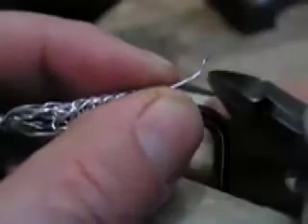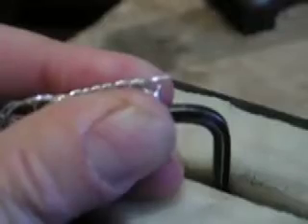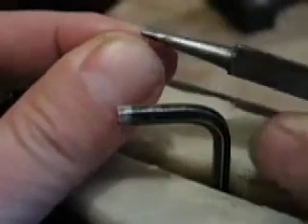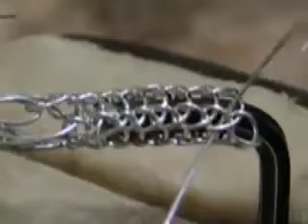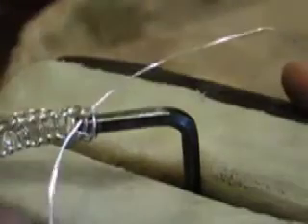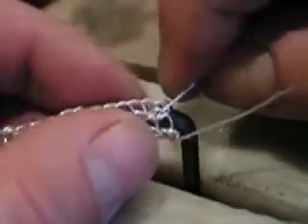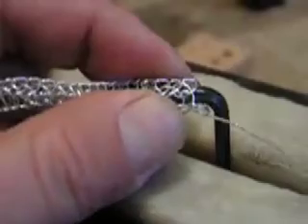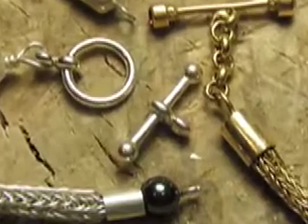Viking Knit Chain Making 2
This is the long awaited second part of the Viking Knit Chain making Video. It was produced sever years ago when YouTube was new.  Until now it was only available on a pay to upload website. Now it is free, Enjoy.

In this video we deal with splicing or adding new wire, using the drawplate, problems and solutions.